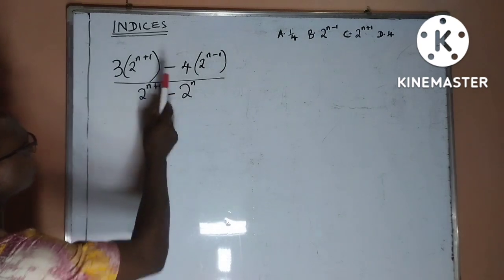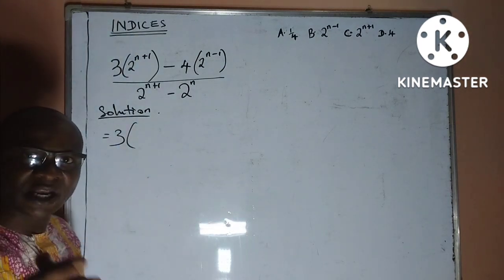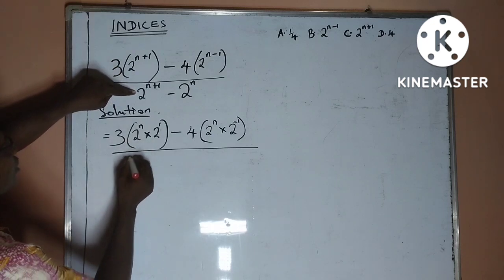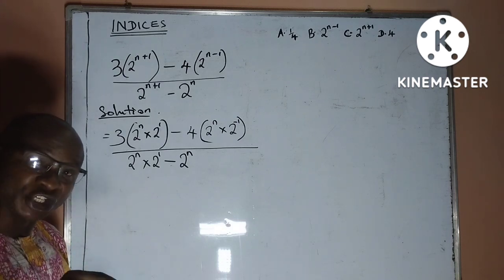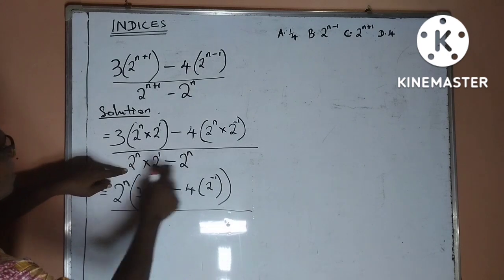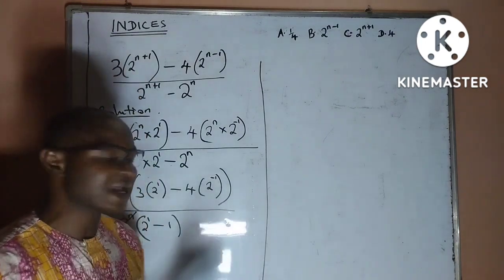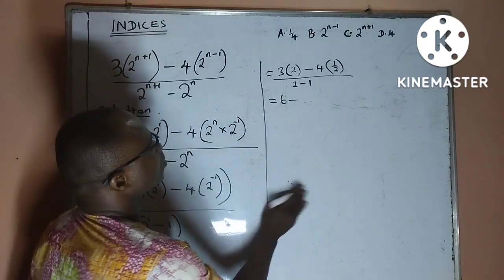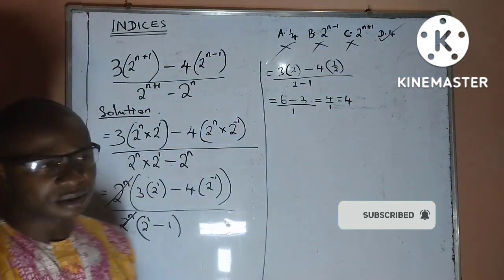INDICES: PAST JAMB UTME MATHS QUESTION (Lesson 5)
Indices Lesson 5 video explains step by step approach of solving a past JAMB UTME maths question. it further gives more insight on how to approach questions in indices to students, teachers and exam candidates (WAEC, NECO JAMB UTME, IGCSE, SAT etc). It is a continuation on working to ensure adequate information are provided on solving problems in indices as a topic in both mathematics and additional mathematics.